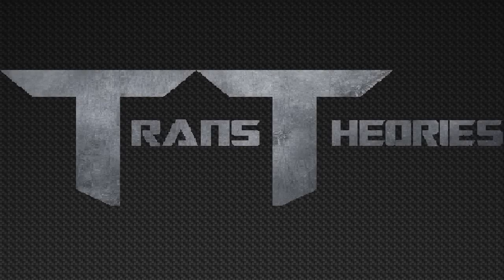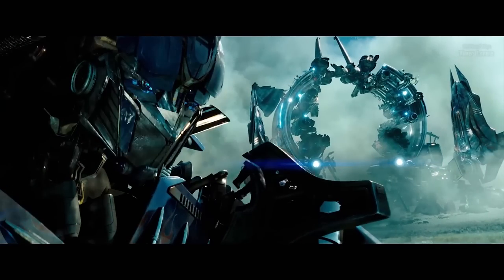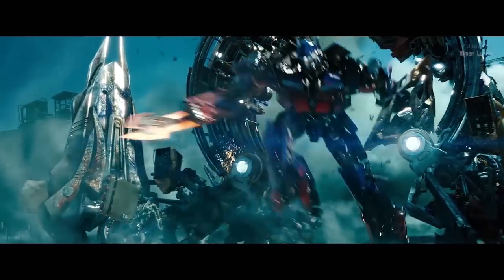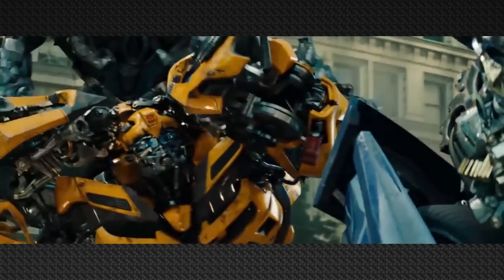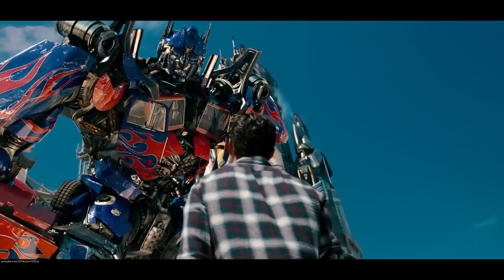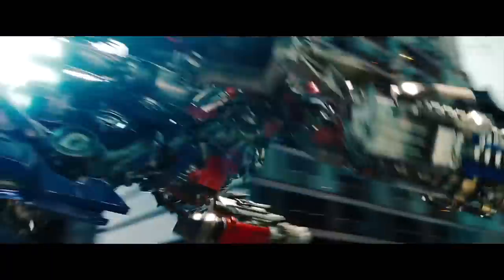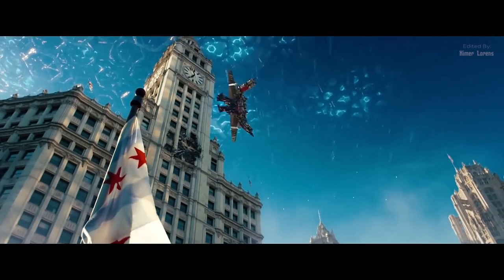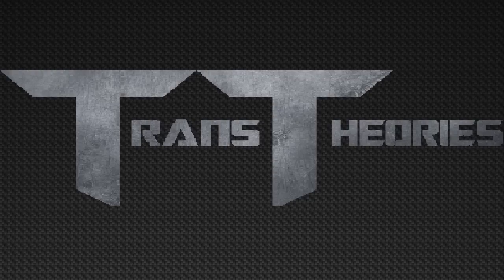What Happend To Optimus Primes Trailer After DOTM?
In this video we will be talking about, How Optimus Prime got his Trailer in Transformers Dark of The Moon, and what happened to it after